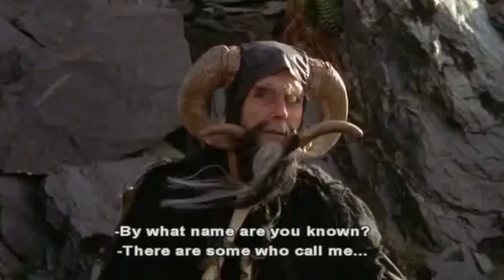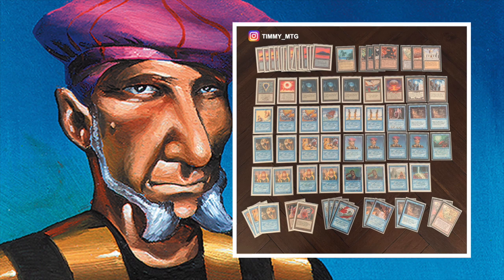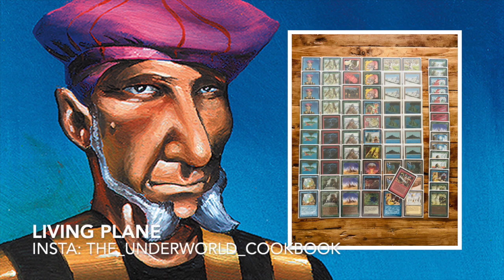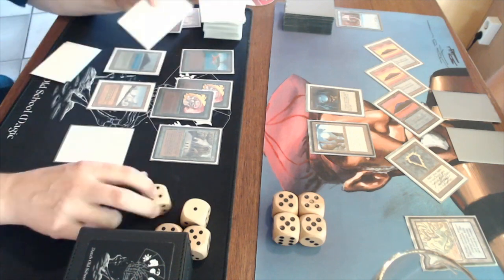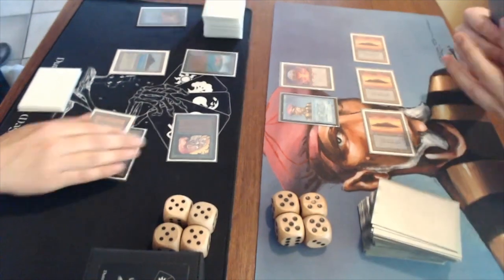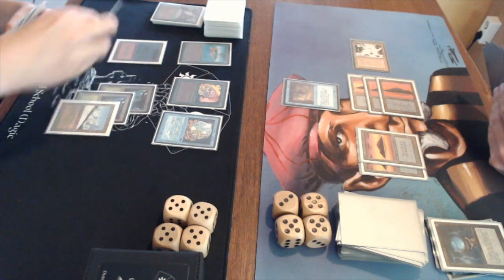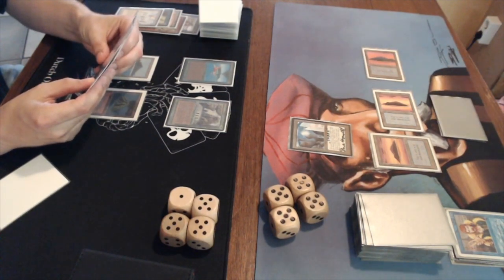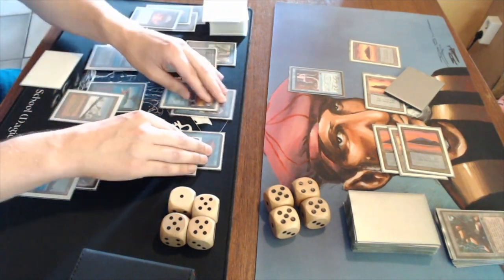Living Plane vs Timmy's Spellbook | Old School Magic the Gathering | #250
In today's Timmy Talks, we are seeing a true Prodigal Sorcerer battle! Both of these decks are packing full playsets of the famous wizard. On one side of the table we find a beautiful Living Plane deck piloted by Evert. Opposite, we see yours truly, giving it another try with my Timmy's Spellbook. Will I be able to defeat the combo deck or will Evert's tricks proof to be too powerful?

12:05 - Take me to the Games

This Old School Magic Game plays according to the Swedish B&R list, rules and re-print policy. Would you like to know more about the rules? Take a look at the rules vid